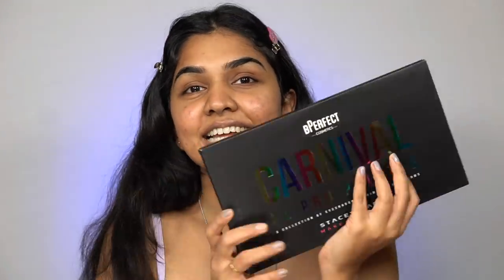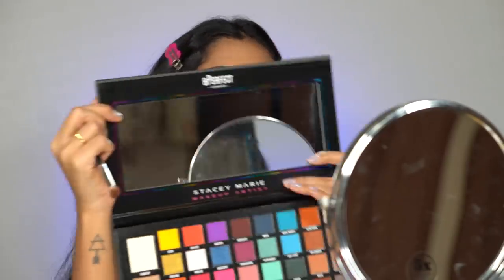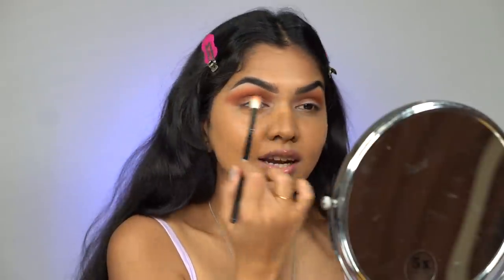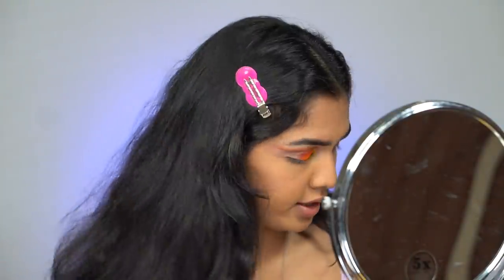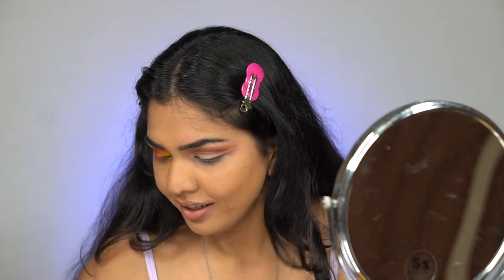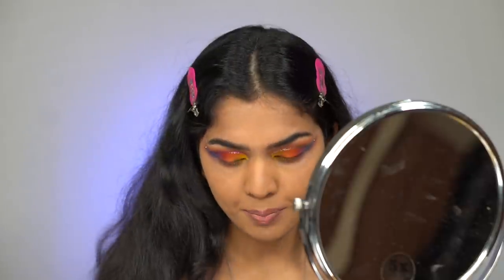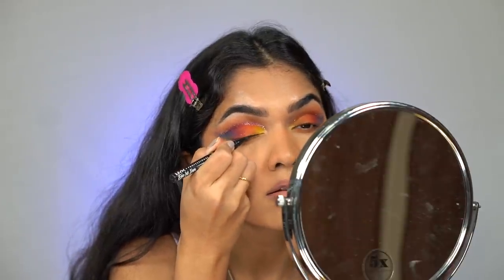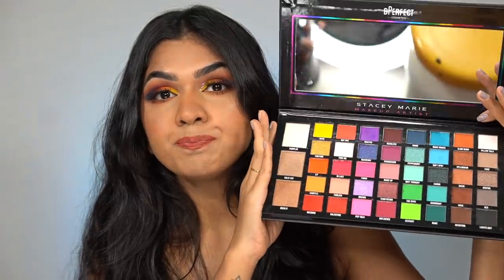Trying out Bperfect Carnival XL Pro eyeshadow pallete x Stacey Marie | First impressions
Hey guys in this video I'm try out the Bperfect Carnival xl pro eyeshadow pallete x Stacey marie . Watch to know more.

Product used : Bperfect Carnival xl pro eyeshadow pallete x Stacey mari
End Lips : lakme absolute revolution matte lipstick - vintage rust